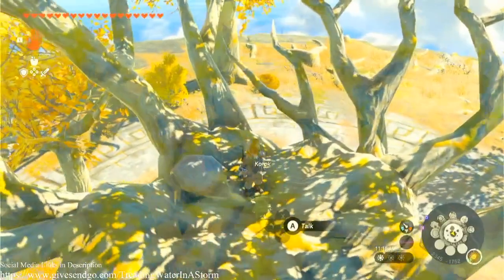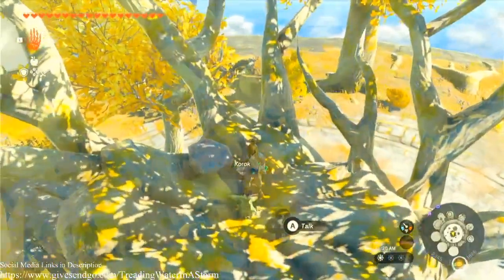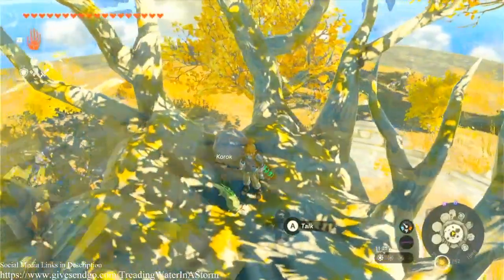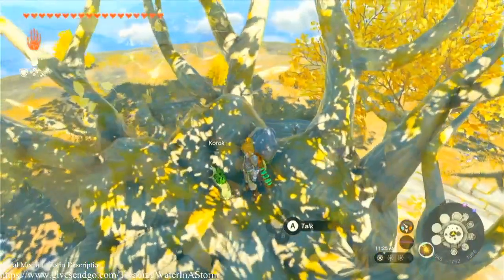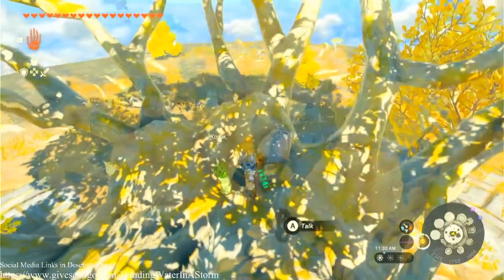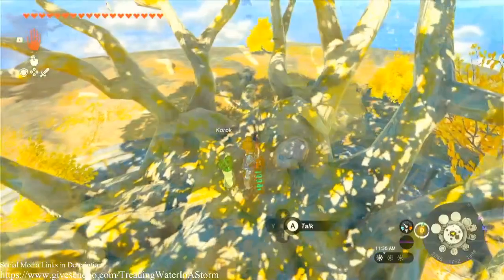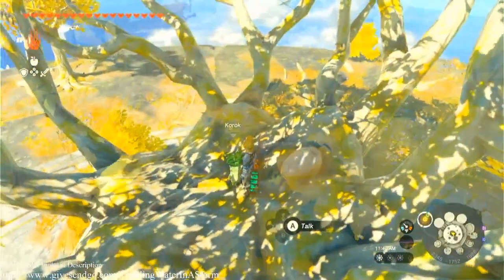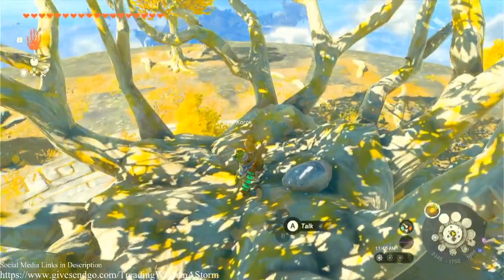I hate controller drift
‎@NintendoAmerica  ‎@NintendoJP  PLEASE explain why only your controllers drift! I have not mistreated mine in any way and 3.5 years is NOT old for a controller, especially one that costs what your pro controller does!